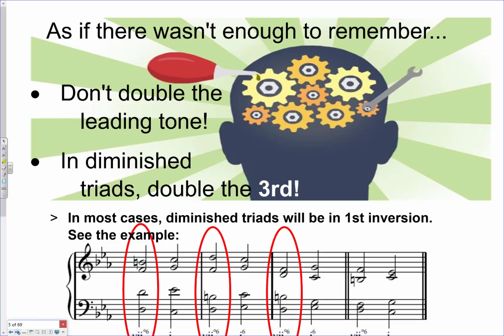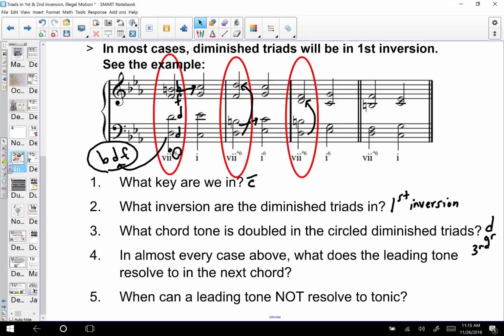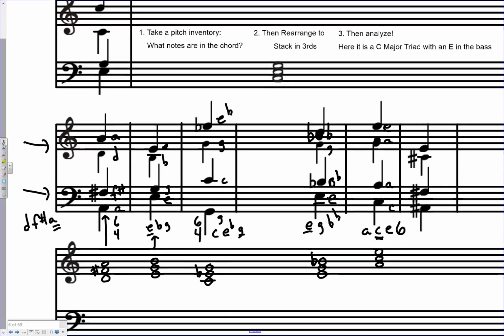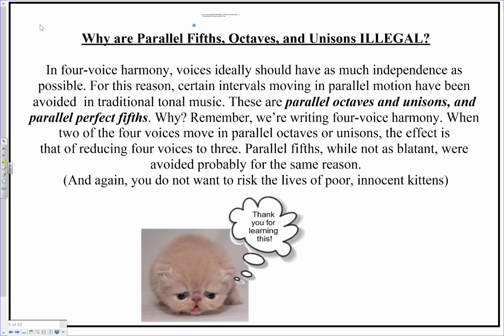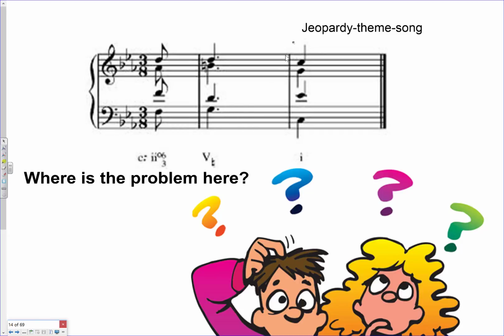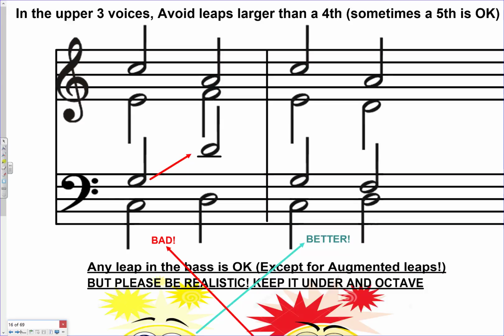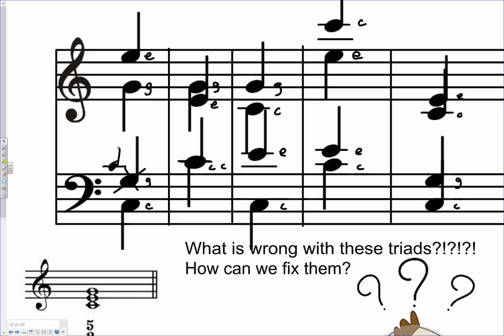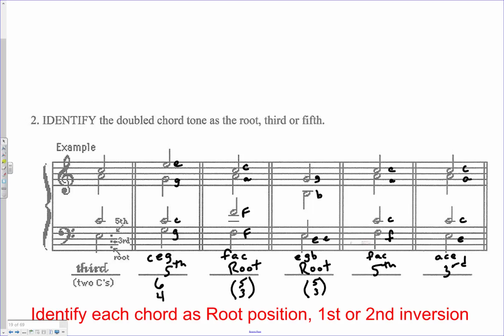Intro to Part Writing 1st Inversion Triads